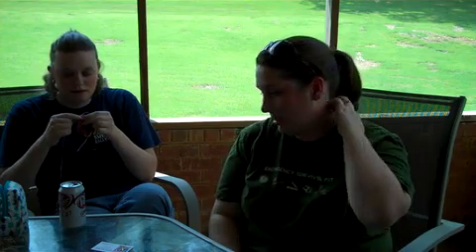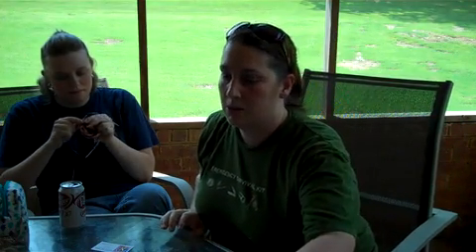TheKnitGirllls Episode 13, Part 3 of 3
Post TNNA with lots of chatter!